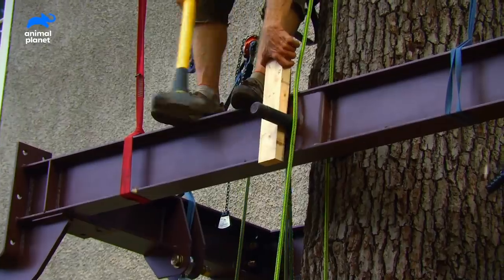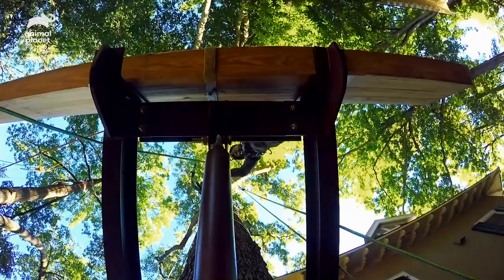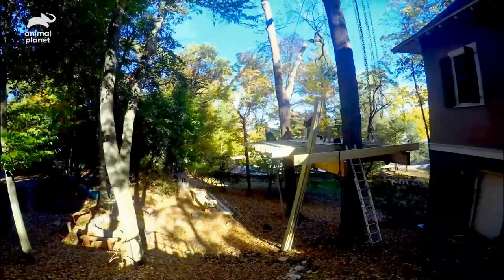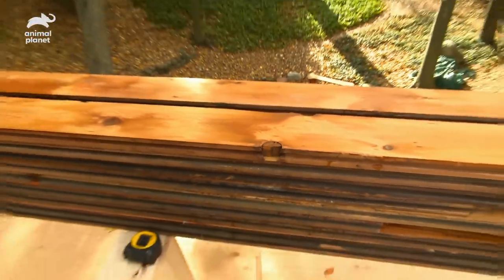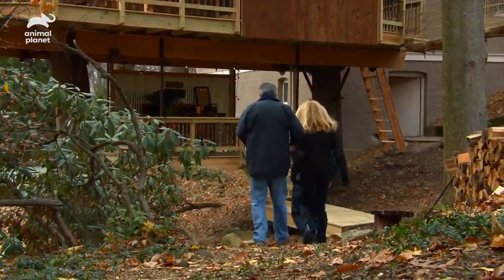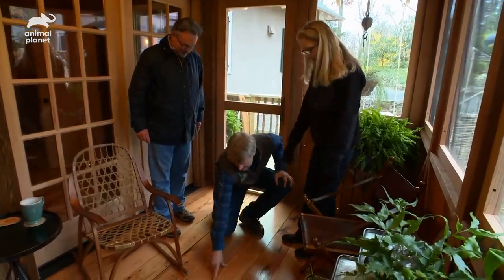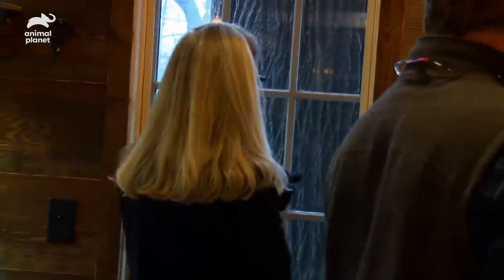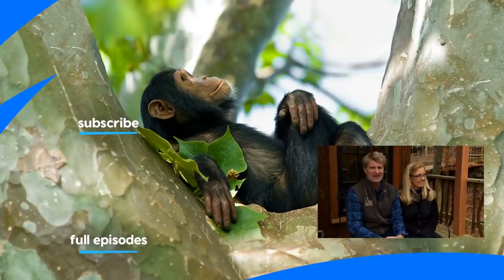Family Can't Get Enough Of This Glamorous Glamping Getaway | Treehouse Masters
Pete and the team build a rustic glamping cabin for this family who love to be out in nature, but also really love their home comforts.